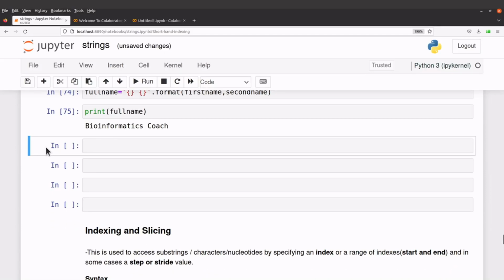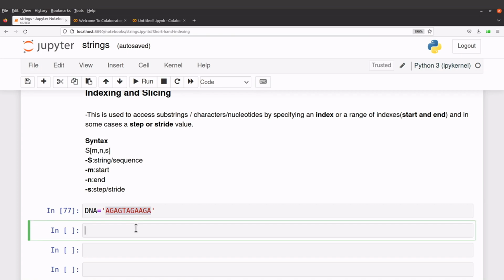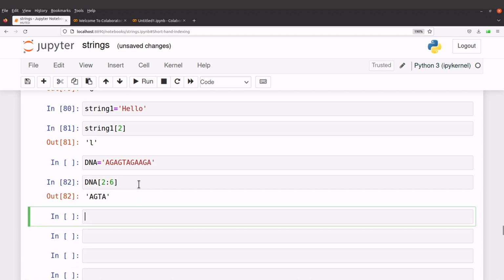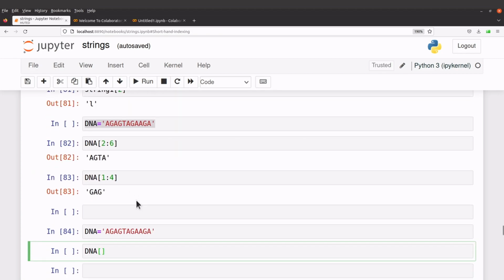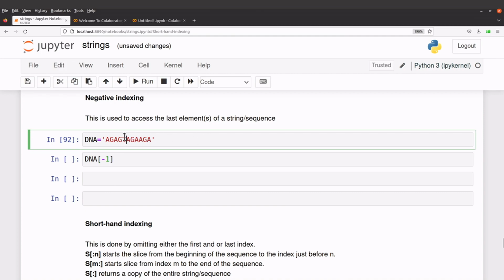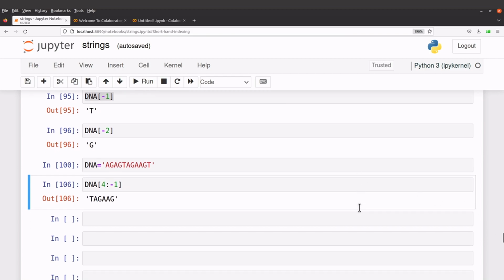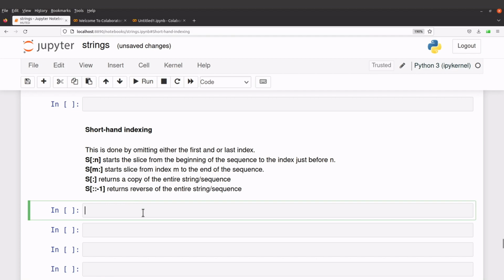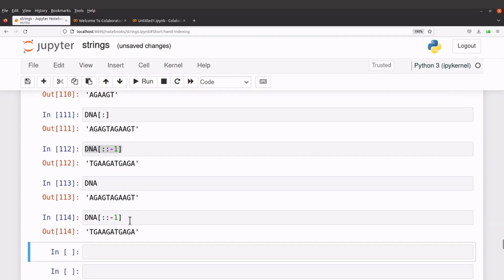Python for Bioinformatics | indexing and slicing